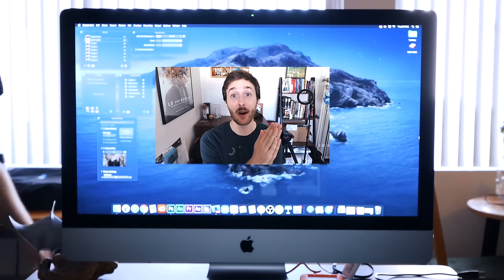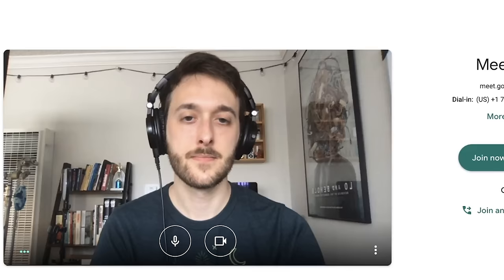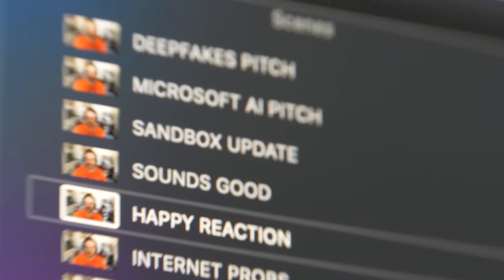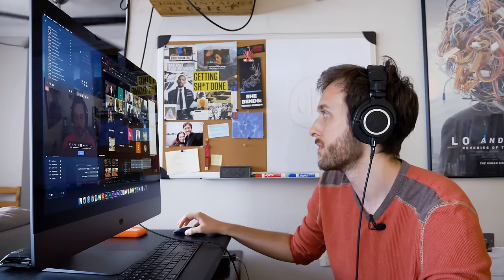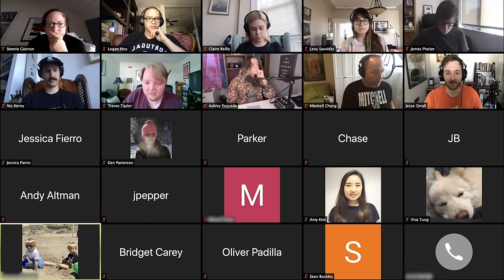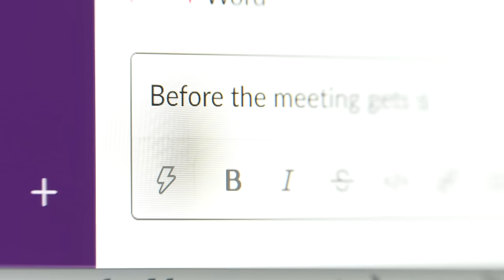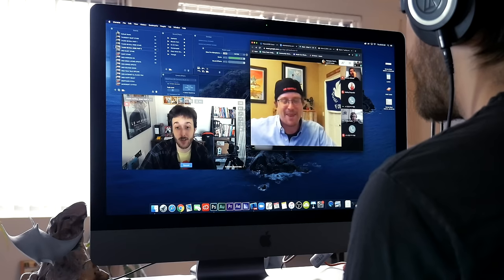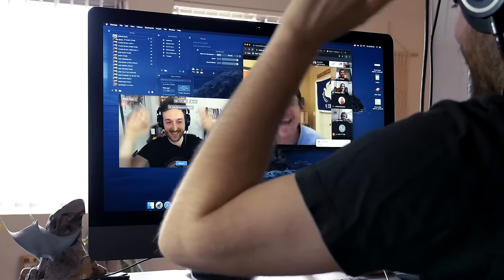I prerecorded myself in video meetings for a week (and nobody knew)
Under pressure to create groundbreaking content without leaving my apartment, I designed an experiment to see if I could automate my presence in video meetings for one week without my co-workers or supervisors noticing.